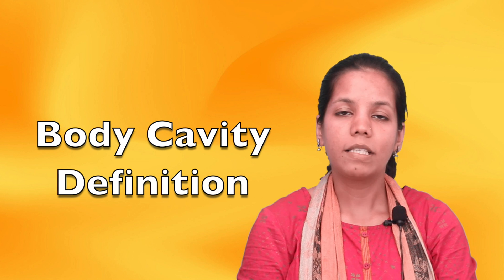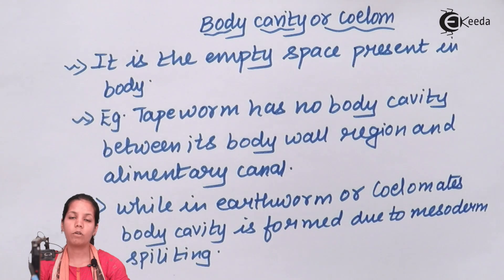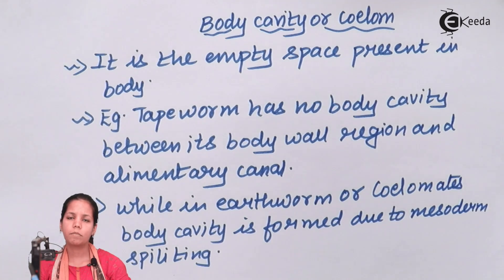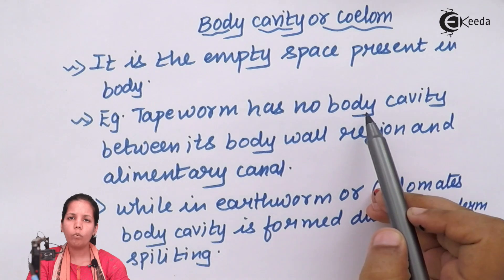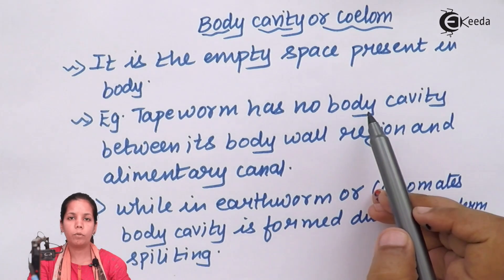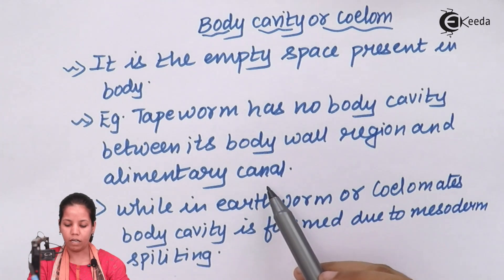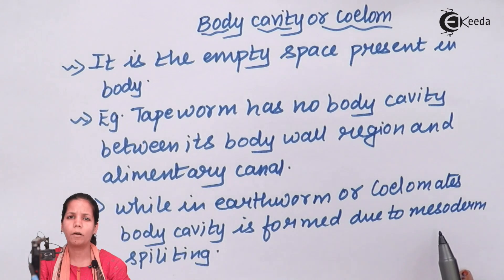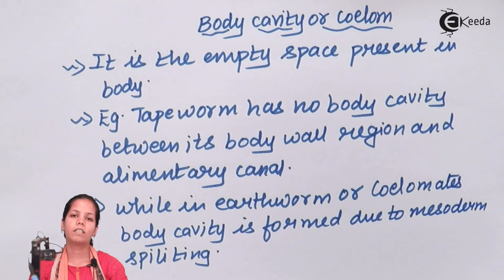Define Body Cavity or Coelom - Kingdom Animalia - Biology Class 11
Define Body Cavity or Coelom Video Lecture of Kingdom Animalia Chapter from Biology Subject for HSC, CBSE & NEET.

Watch Previous Videos of Chapter Kingdom Animalia  :-

Happy Learning : )